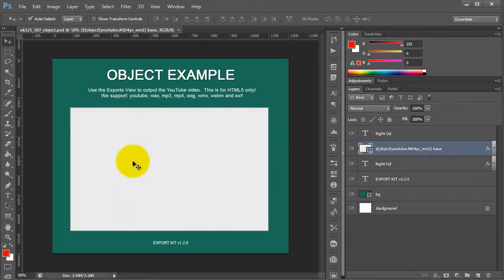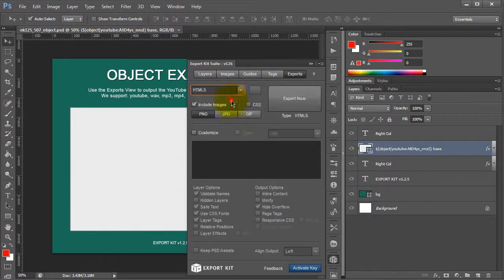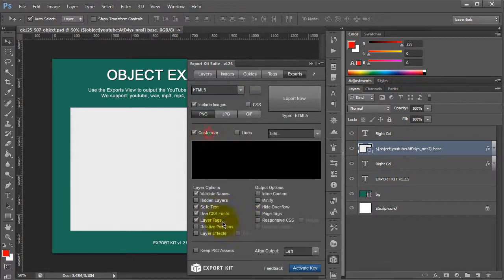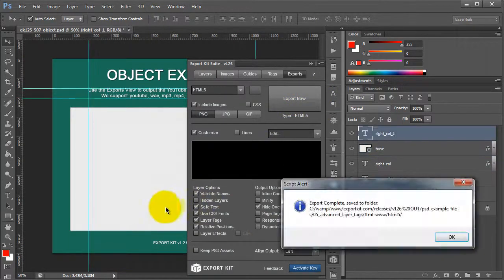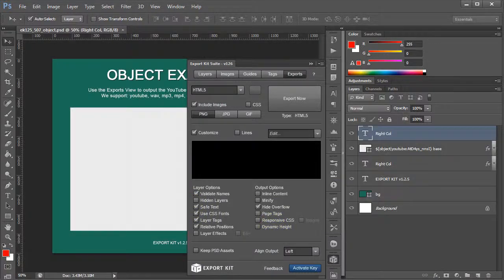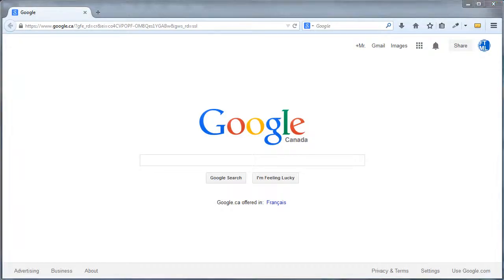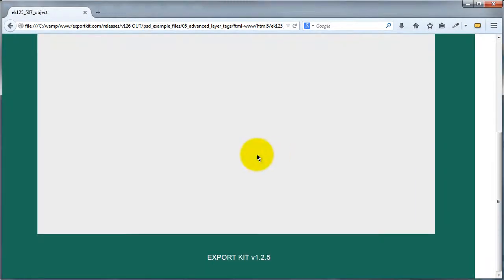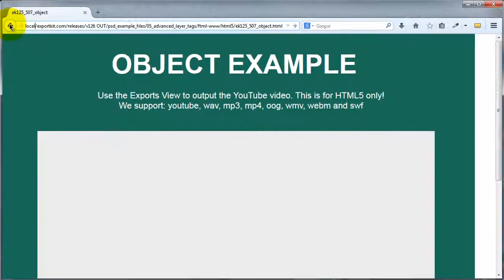Add HTML Media (Audio, Video, SWF) to your PSD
Export your PSD to HTML with full support for Media Objects in your PSD. You can create unlimited Media Objects in your PSD. Watch how to do this step-by-step.